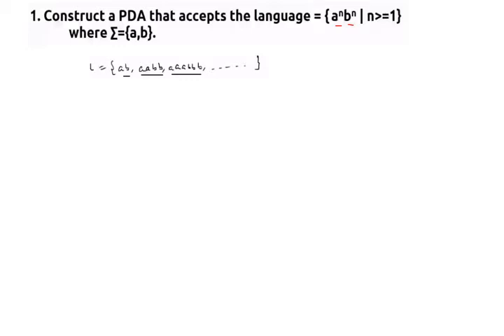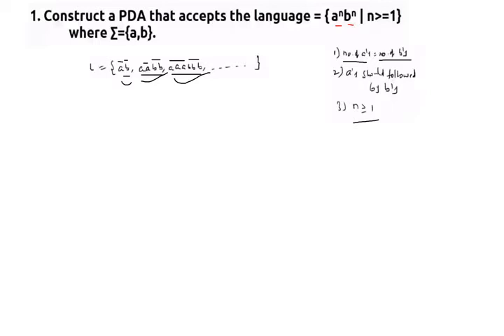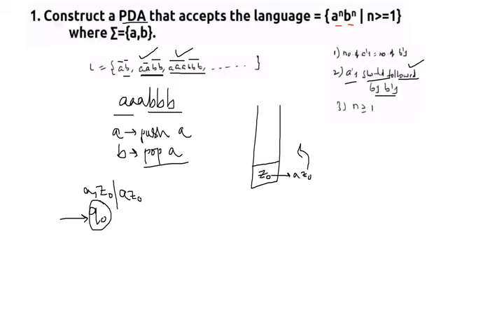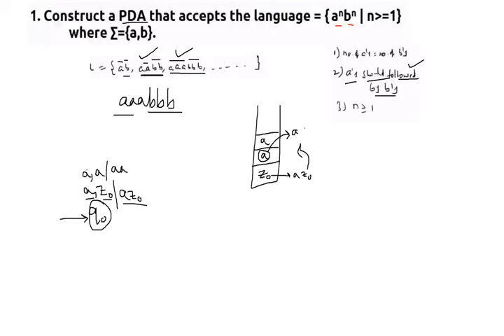Pushdown automata examples